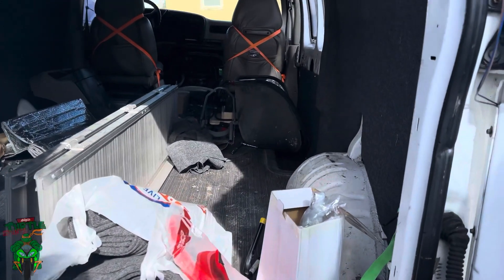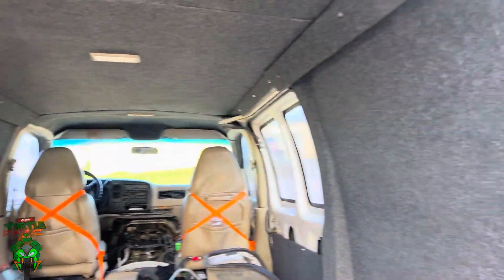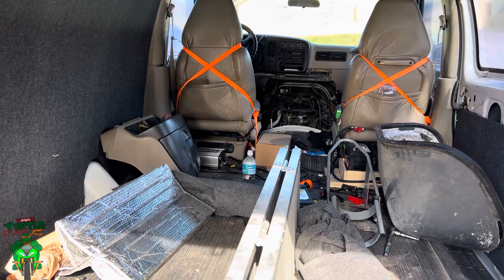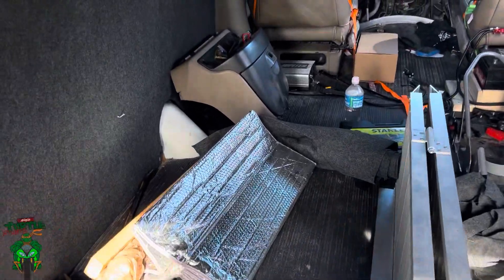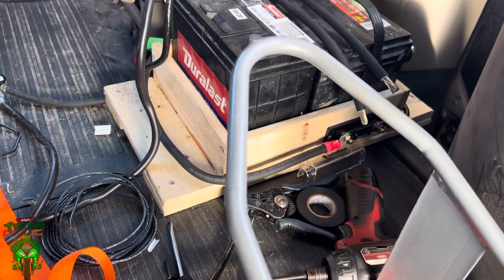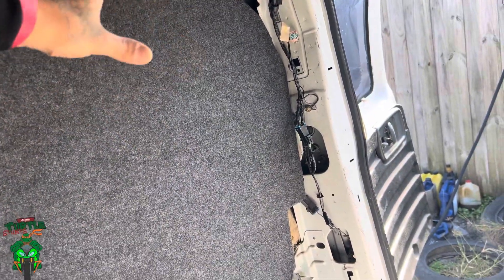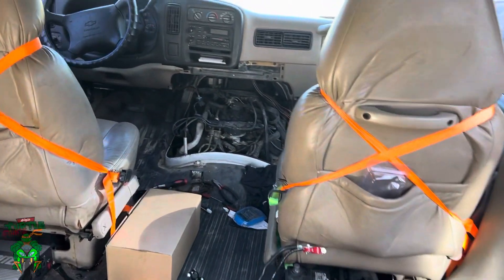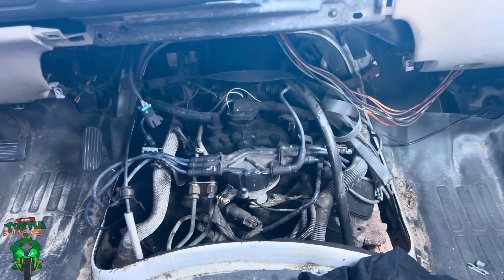MOTO VAN BUILD _EP.1- here’s the plan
Something a little different. Join me in this moto van project